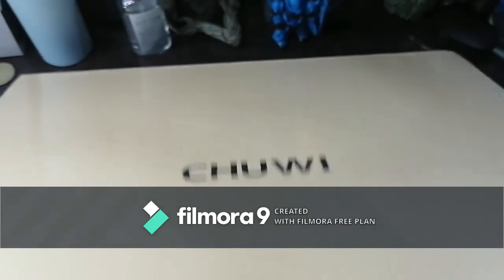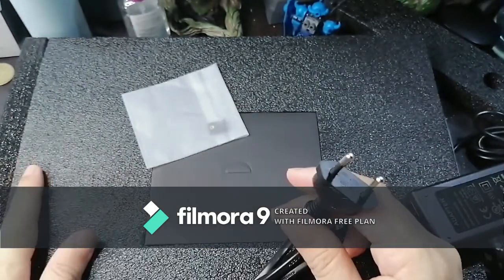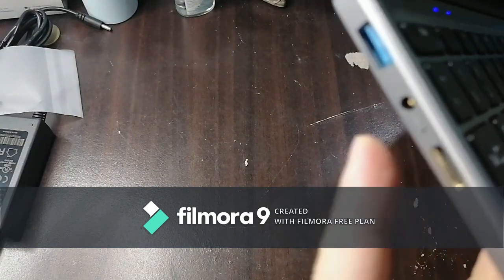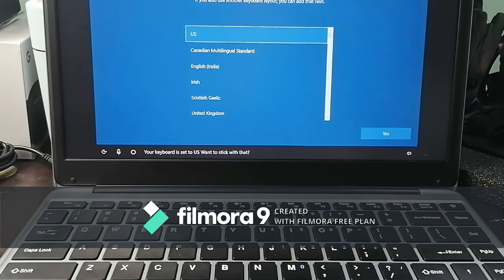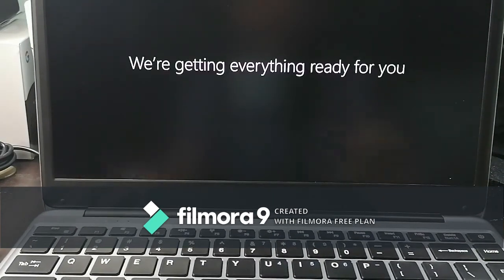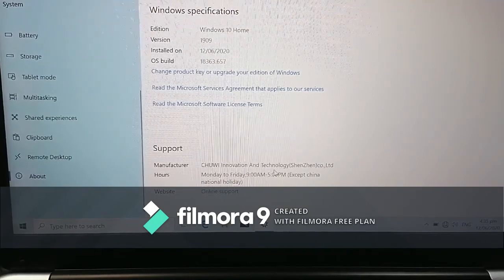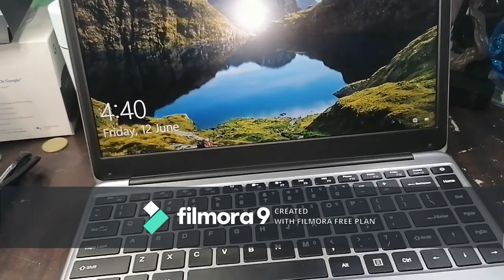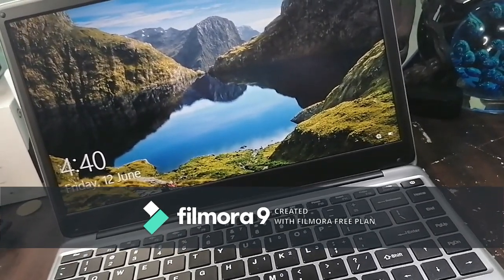Unboxing and setup of the Chuwi HeroBook Pro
Quick Edit using Filmora and we used the CHUWI HeroBook Pro to edit.. looks okay.